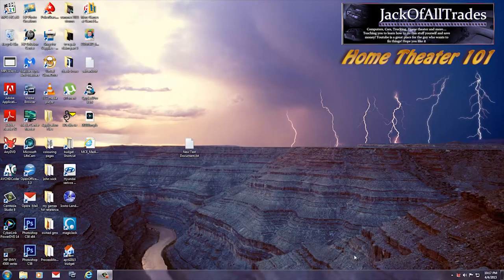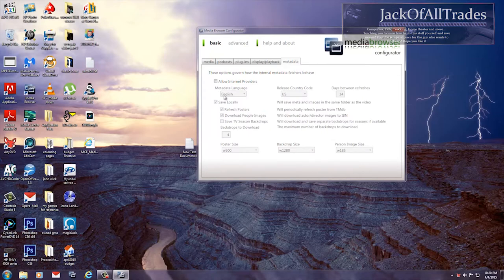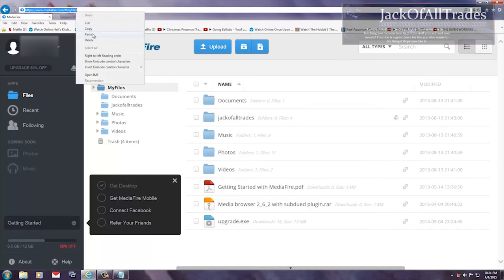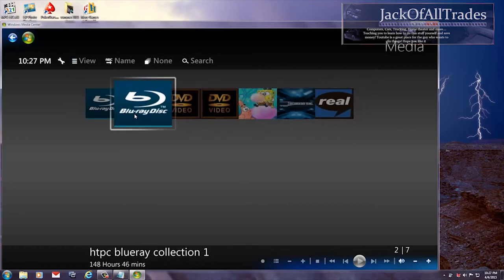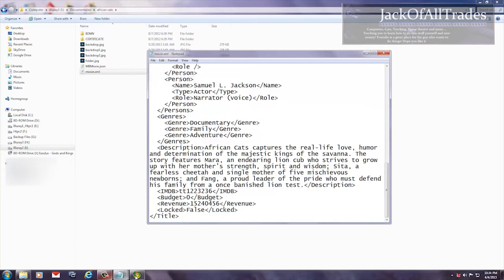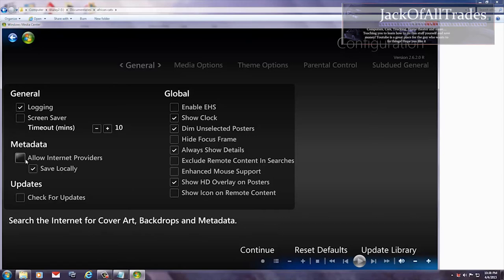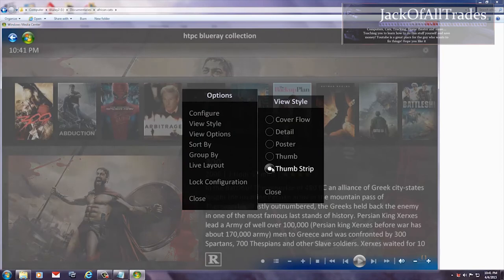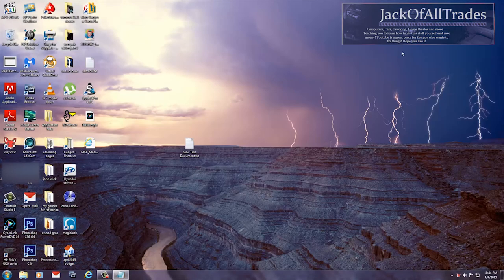Setting up media browser 2_6_2 with subdued theme on windows 7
Step by step live teaching on everything to do with HTPC and home theater. Sharing everything I've learned over the past 9 years.

In this video I will show you how to download install and configure Media Browser 2.6.2 with subdued theme. I will also show you how XML files store the information that is required for Media Browser. I will show you how to change an XML file to change the video description, ratings, and other stuff. Enjoy